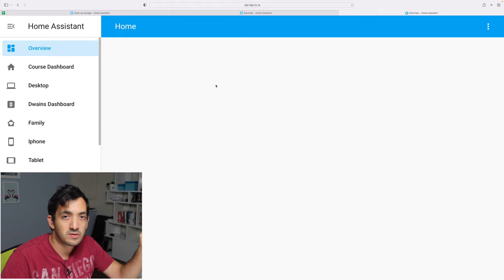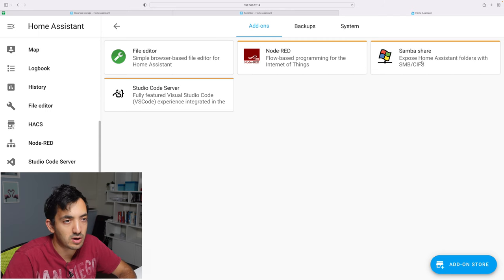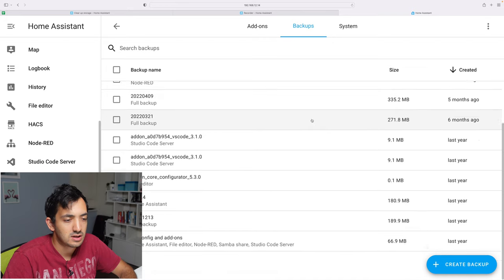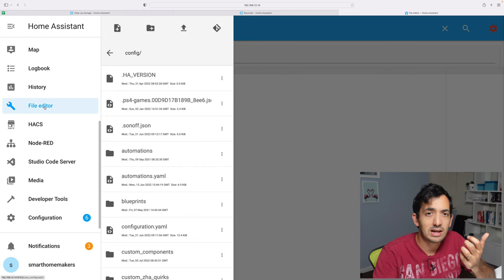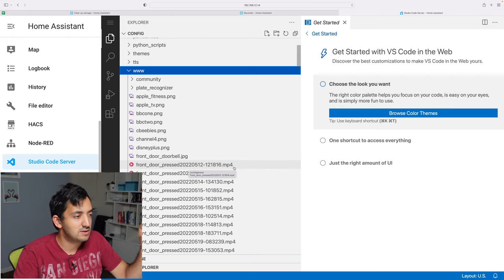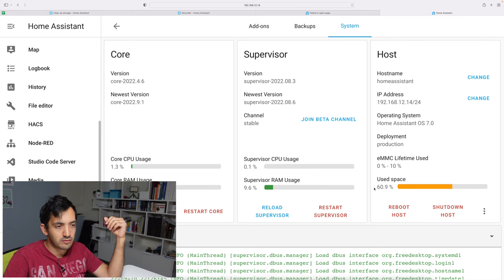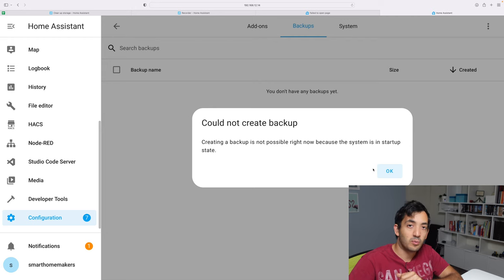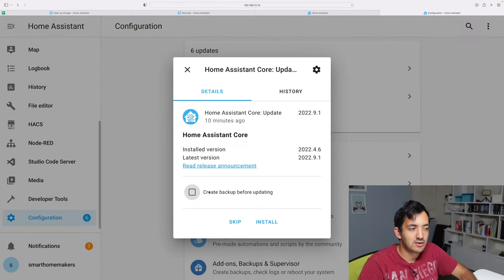How I Fixed Home Assistant Disk Space & Upgrading HA after 5 months.